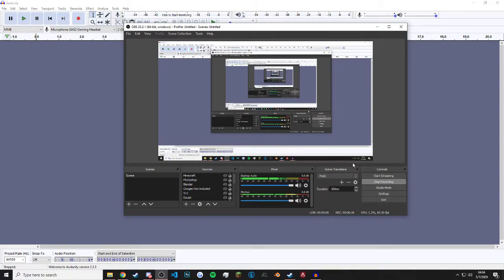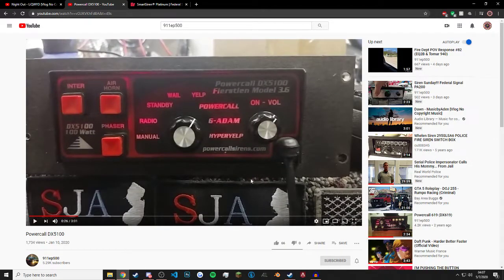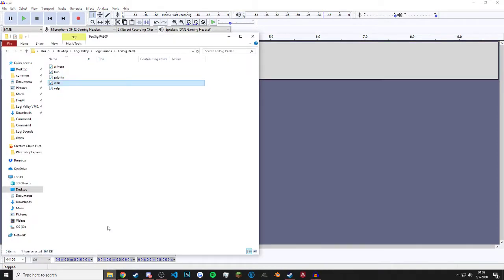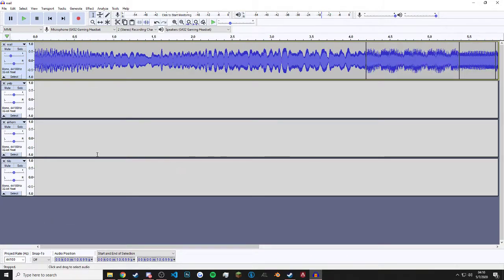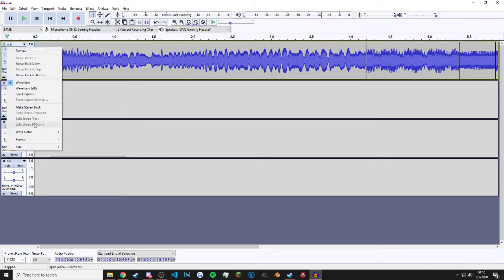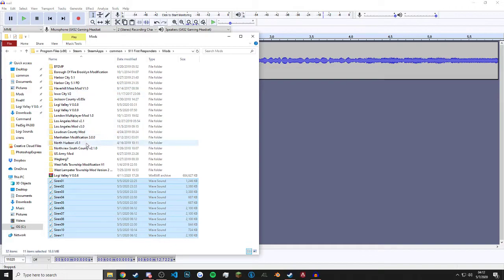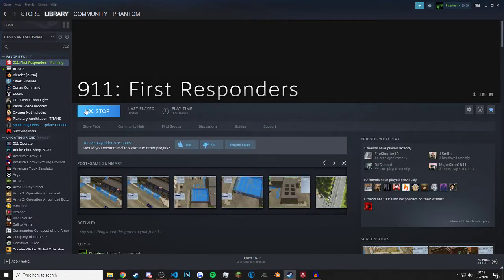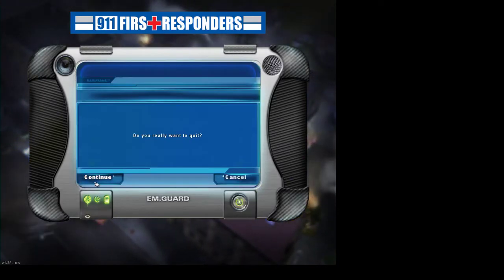Emergency 4 / 911 First Responders Tutorial | Editing / Creating Siren Audio Files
Discord (Phantom#2786) -Fastest Response Times.